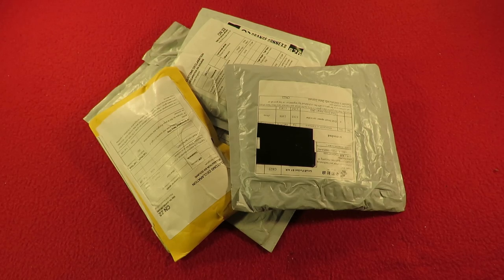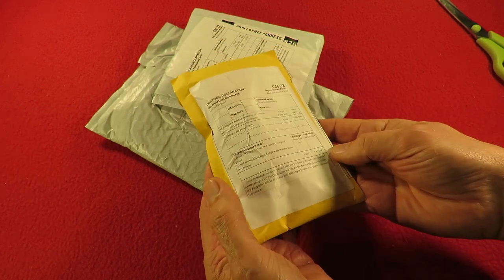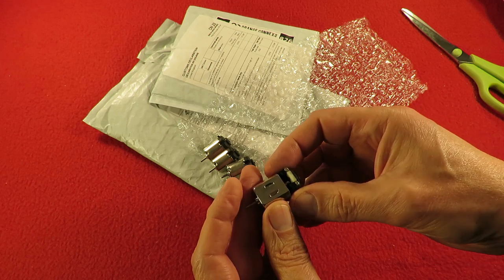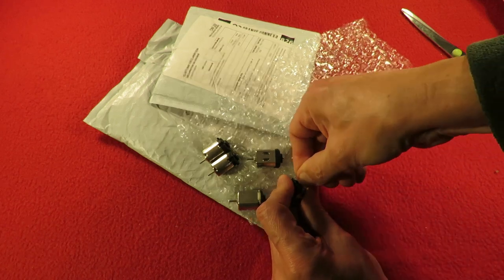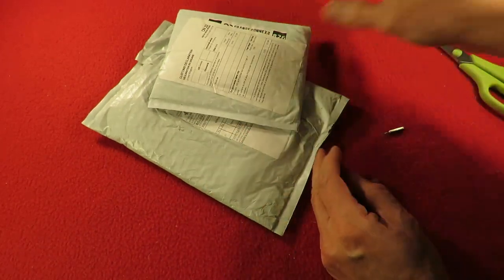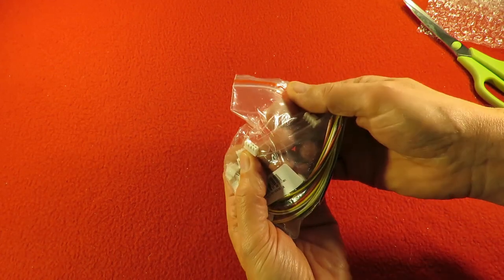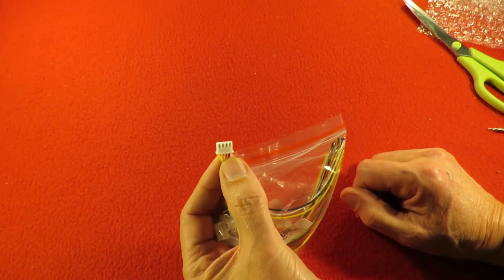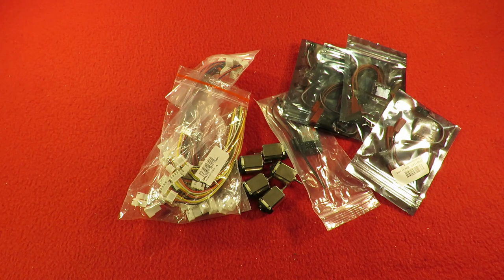Grandad's postbag 191222 ESCs DC Motors Balance Leads FlySky Receiver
Grandad's postbag 191222 FlySky 3ch receiver Carbon Brush 130 DC motors Balance leads 20A Brushed ESCs

FS-GR3E 2.4Ghz 3-Channel Receiver for Rc Car Auto Boat New - I won this on auction for £1.77 including postage
10Pcs 3S JST-XH Connector Adapter plug 4 Pin Servo Extension Cord 15CM T9 - cost me £1.26
10pcs JST-xH Lipo Balance Wire Extension Lead 22cm H8P9 - cost me £1.75
DC 3V 3.7V 24000RPM High Speed Carbon Brush FK-130 Motor DIY Slot Car Racing Car - cost me £5.40 for 5
20A Bustophedon ESC Brushed Speed Controller For RC Car Truck Boat - cost me £11.05 for 4